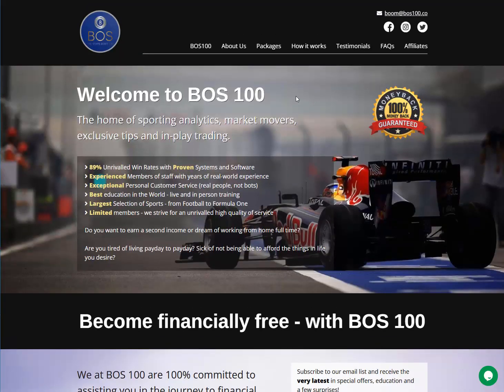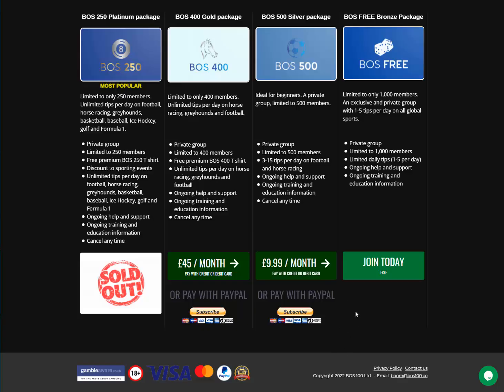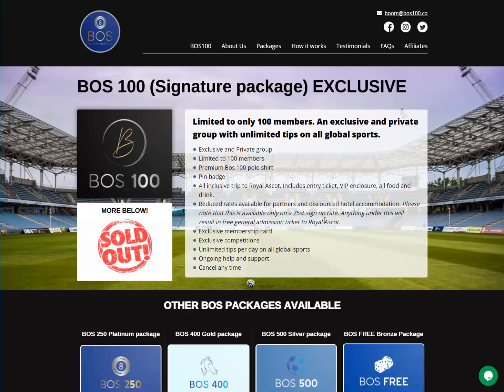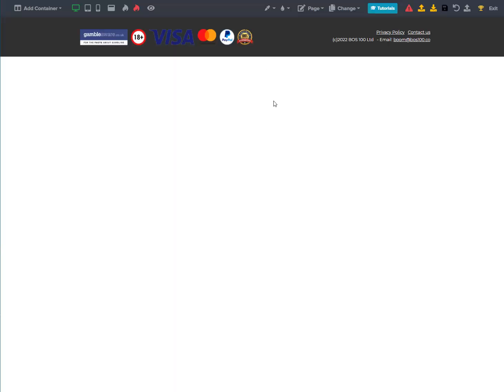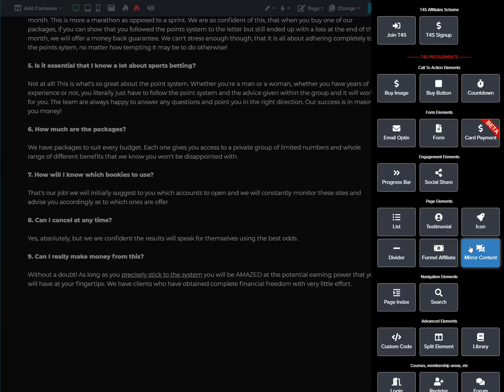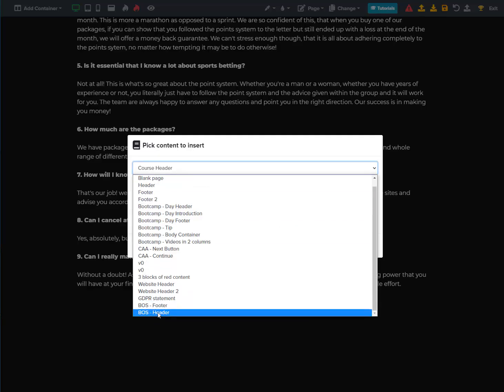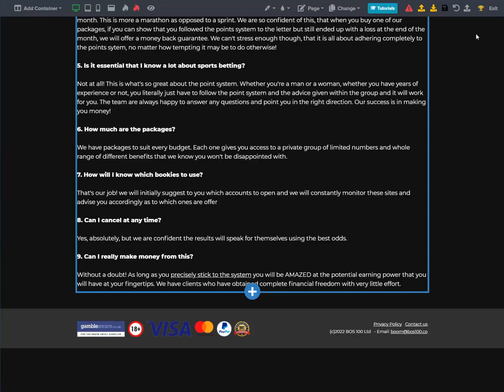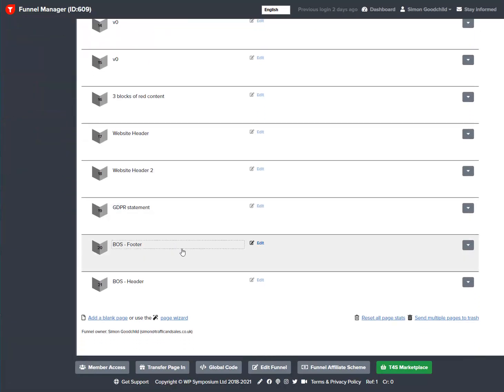Sync library content